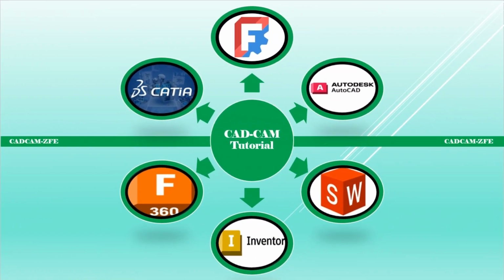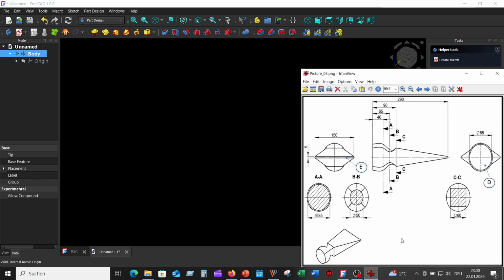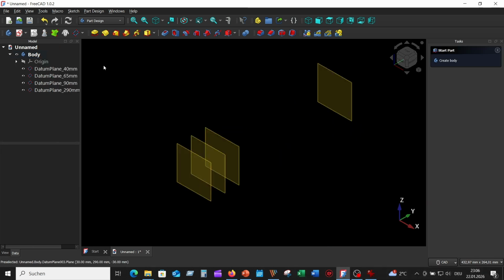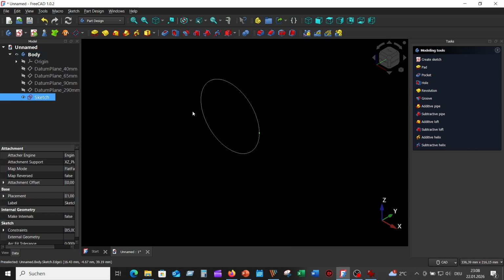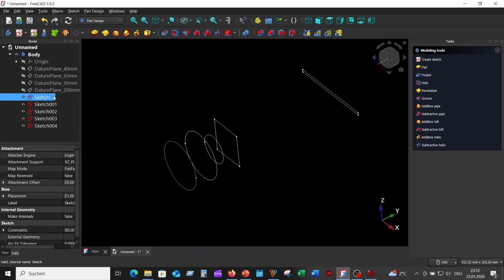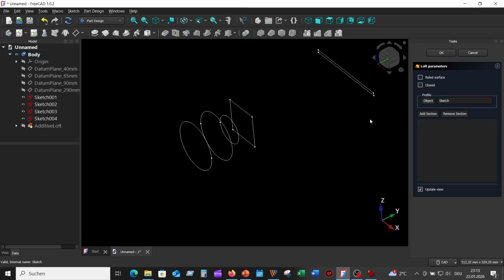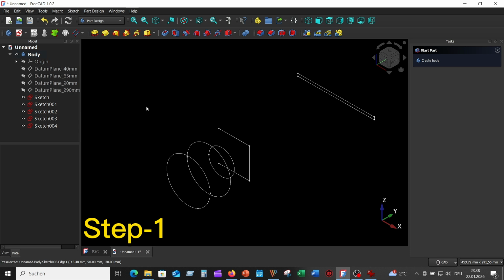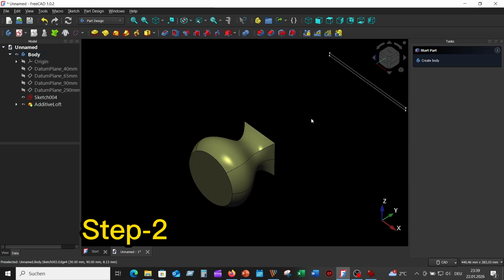FreeCAD Tutorial for beginners, 3D Exercise #27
In this tutorial, I will show you,  how to create a 3D Model from existing 2D - drawing, with the help of FreeCAD tools, like Datum Plane and Additive Loft.